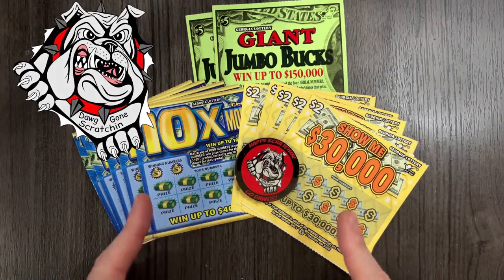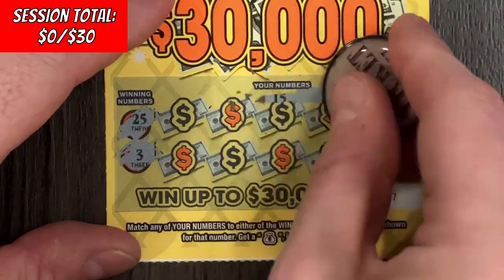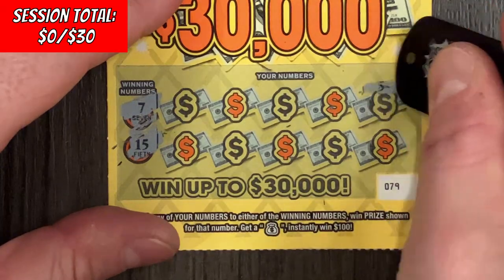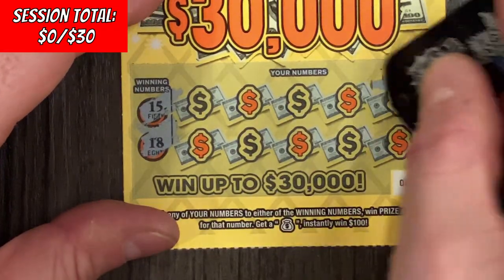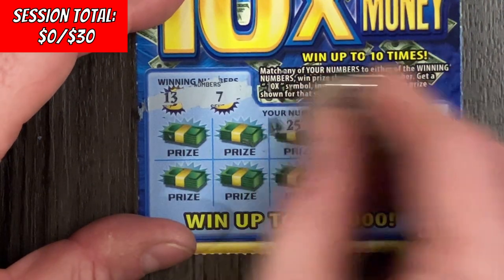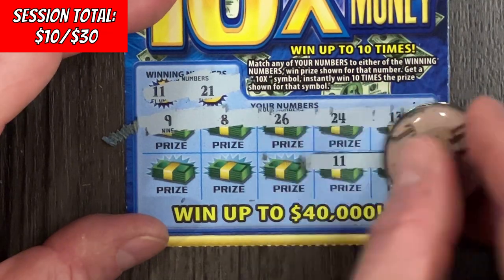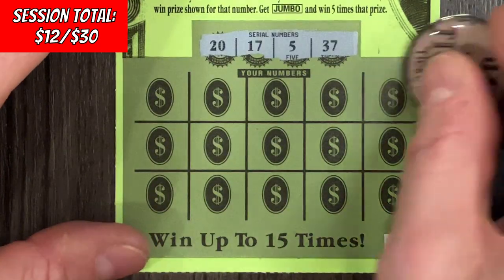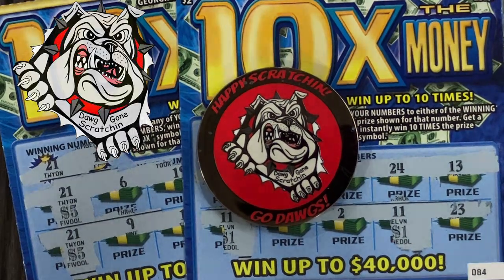$30 Lowboy Session, Let's Do It! 🤑💵 Georgia Lottery Scratchoffs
Can the little guys get the job done today?!

The channel coin is a $15 channel donation via PayPal or Cashapp, but you must email me first to confirm the amount and processing depending on your location and prior interactions with you.

This is a scratch session for Georgia Lottery scratch off tickets looking to see if we can get lucky and find any jackpots and just generally chasin claimers tryin to live the scratch life like the master Gambler After Dark!  We try to skip the losers saving our time to scratch and go straight to revealing the winning matches!!  At the end of the day, win or lose, we are just trying to have fun!

This channel is for scratch off tickets in Georgia after applying varying levels of analytics and seat of the pants feel to the selection process for the weekly and side games hunting for a big win. We'll track the weekly series process through the year and see if we can hit on some magic! Hopefully the little bot will help us along the way.